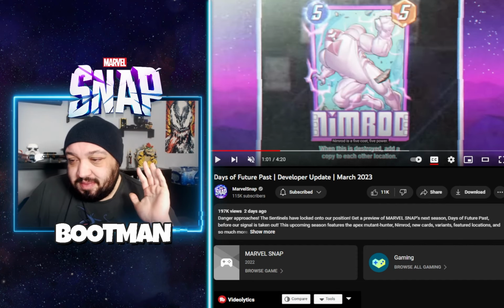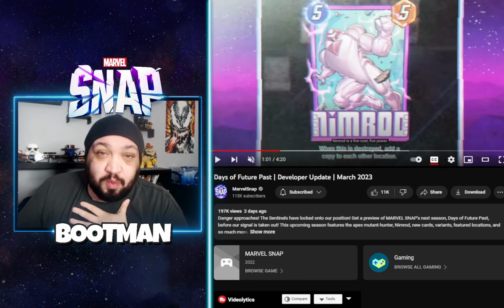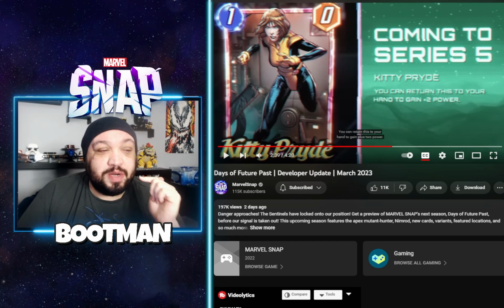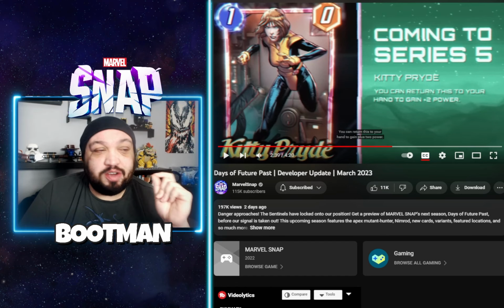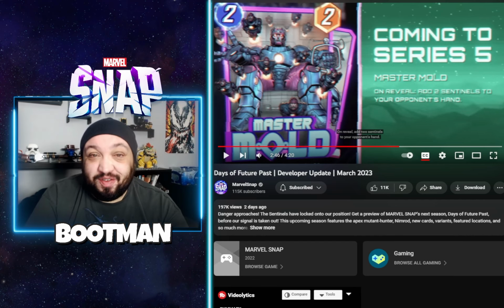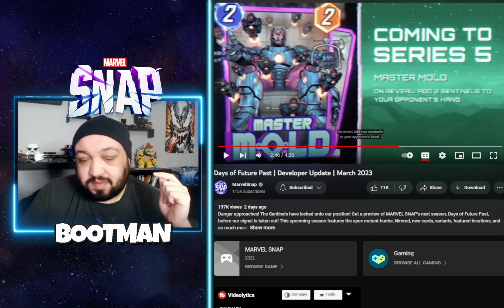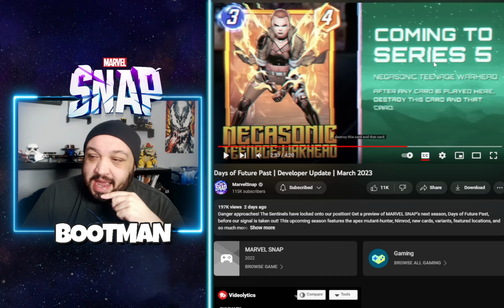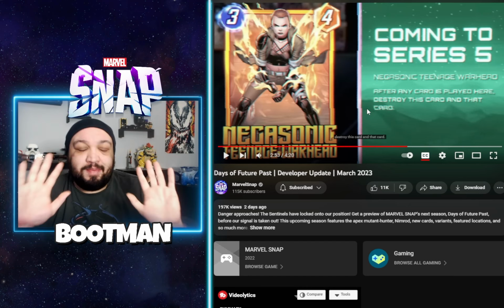Days of Future Past Season Card Review and GIVEAWAY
In this video we review the Days of Future Past season cards including Nimrod, Kitty Pryde, Master Mold and Negasonic Teenage Warhead.

*To enter the giveaway and win one of the 3 season passes:*